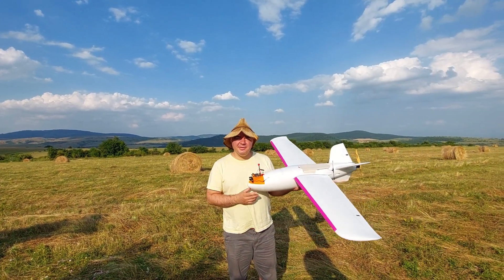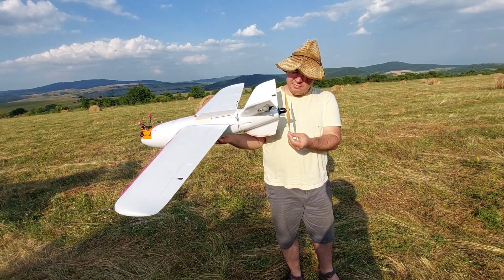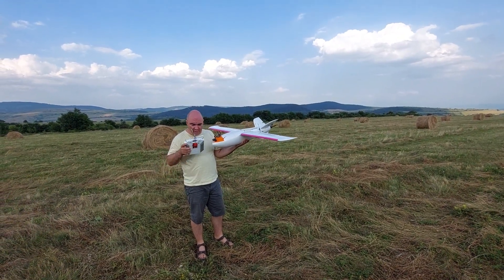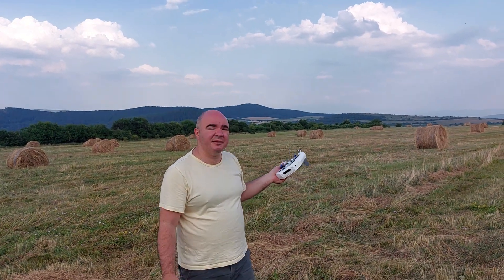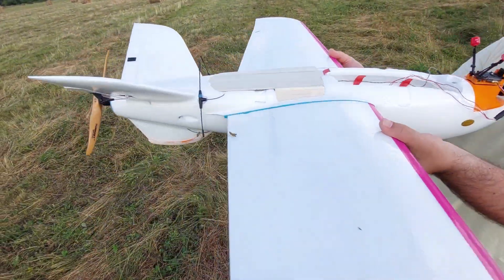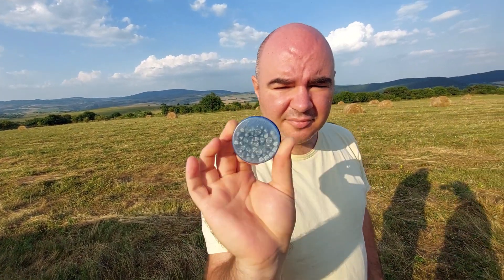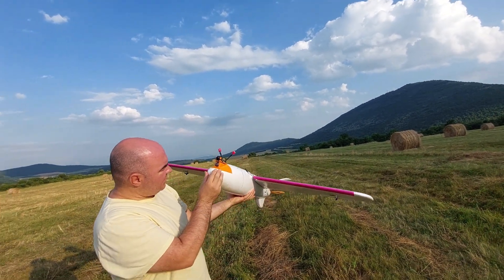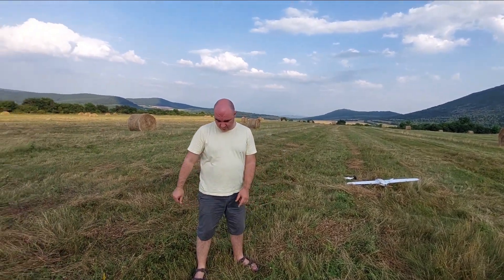X-UAV Talon Pro with SunnySky X2216-11 880KV. Is it a good combination?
On my maiden flight I had a DYS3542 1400KV motor and it seemed to be pulling around 15-17A which I thought was a lot. To remedy this I ordered a SunnySky X2216 880KV thinking it will provide enough pull. Did it work? Find out in my video.